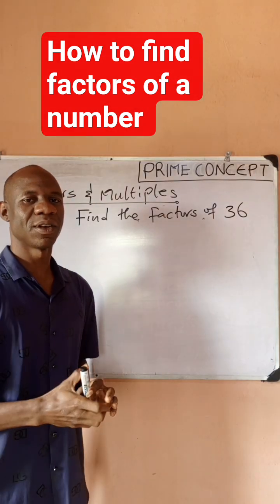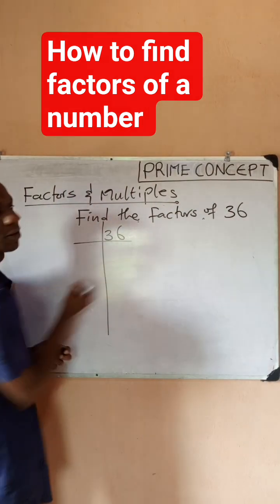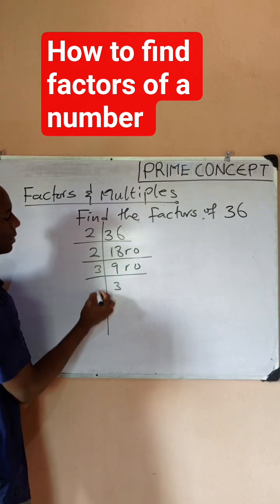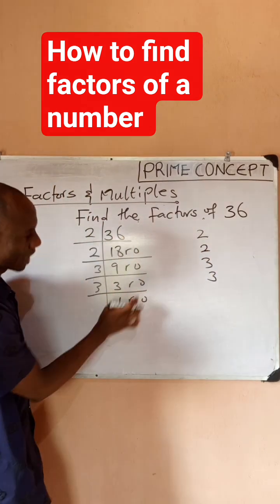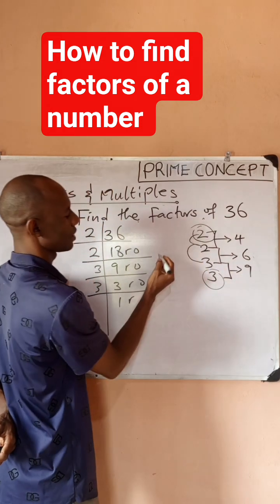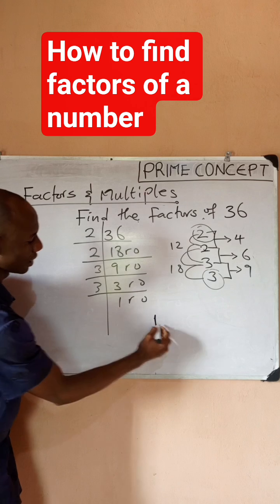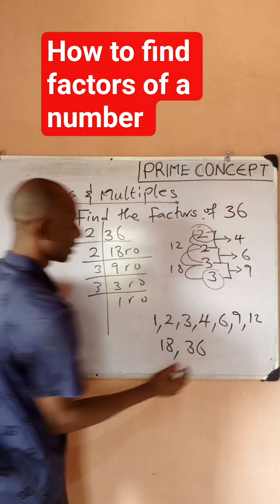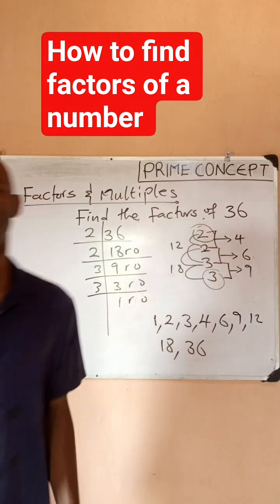Find Factors Fast! | Example: Factors of 36 Explained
Learn how to find the factors of a number easily using this simple math method!
In this short video, I’ll explain what factors are, and show step-by-step how to find all the factors of 36. Perfect for beginners, students, and anyone preparing for exams.

📘 What you’ll learn:
✅ What “factors” mean in mathematics
✅ How to find factors quickly and correctly
✅ Example: Factors of 36 explained clearly
✅ Helpful for basic math, number theory, and exam practice

🎓 Great for students in Nigeria, the U.S., U.K., Canada, and Australia who want to improve their math skills fast!

📈 Watch till the end to fully understand how to get all factors of any number.